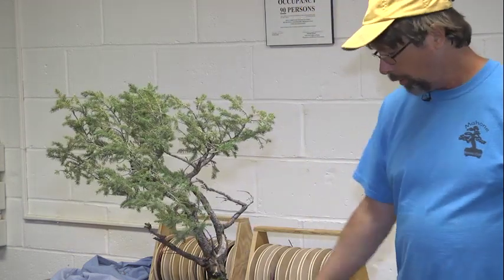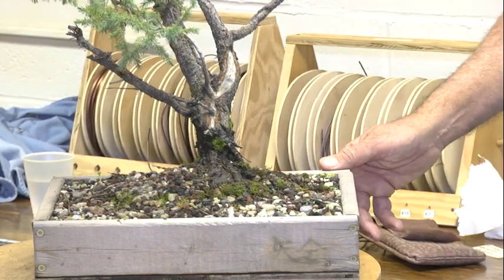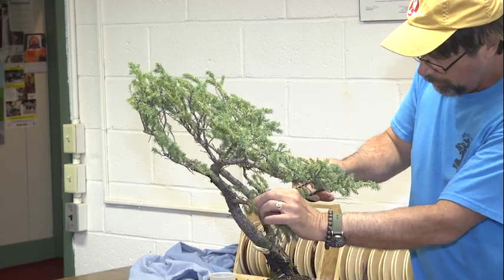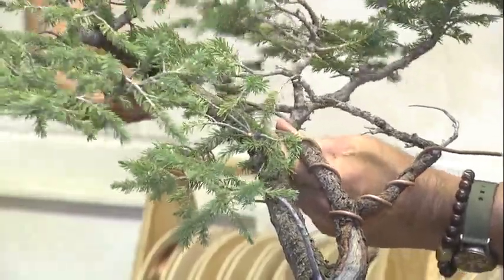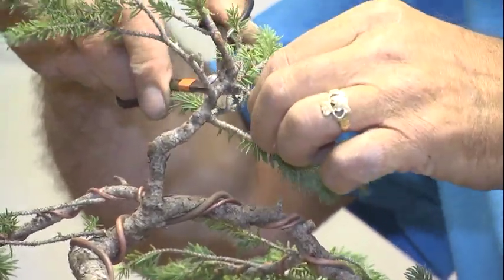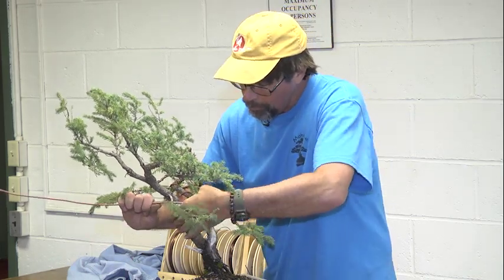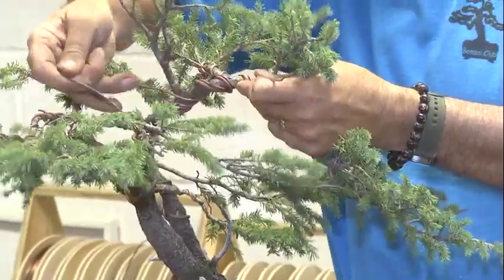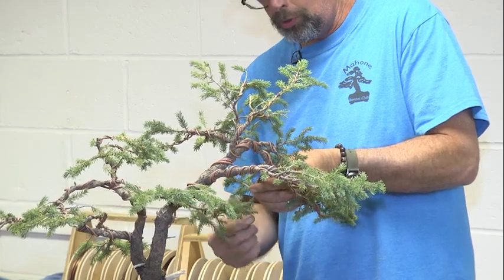Andy Smith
Long Island Bonsai Society Presents Andy Smith